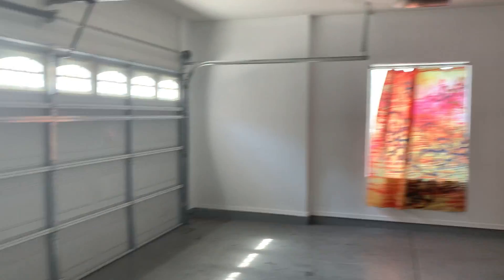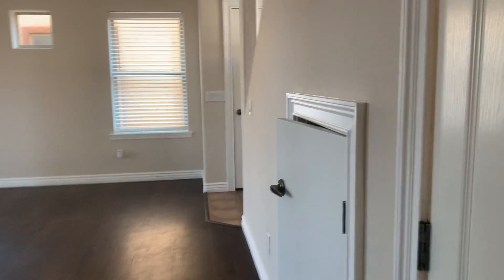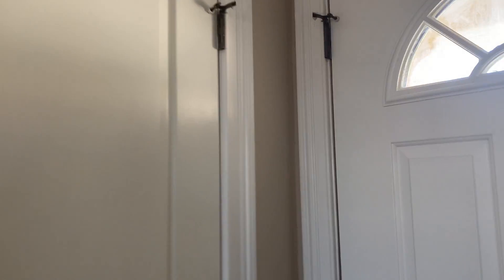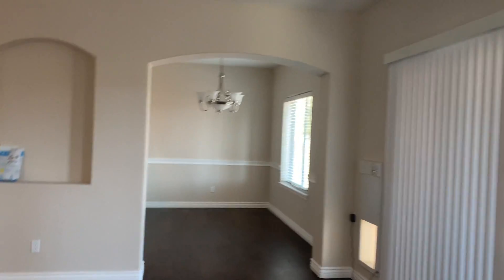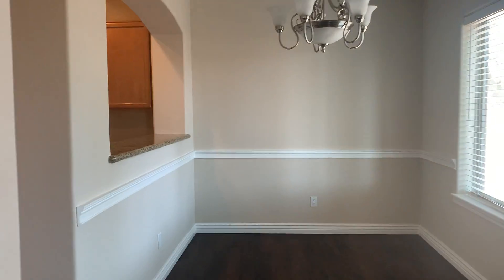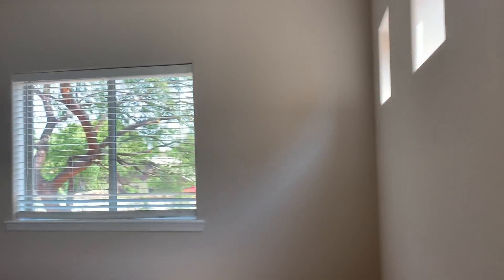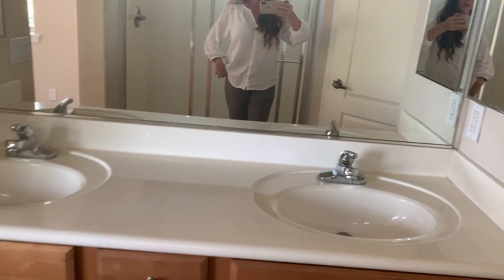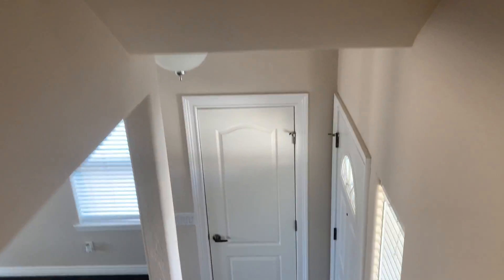6593 W Laurel Ave, Glendale, Az, 85304